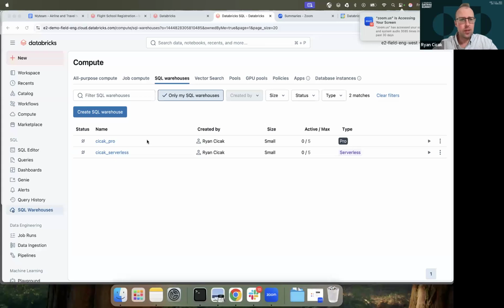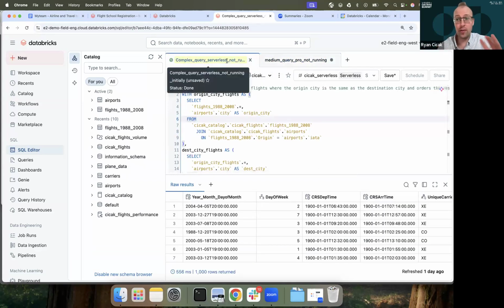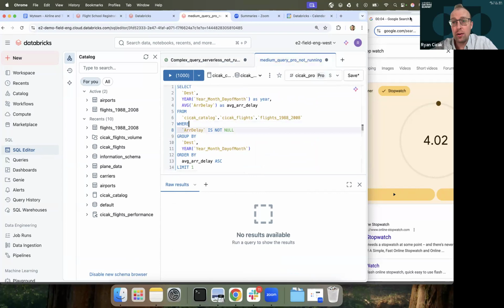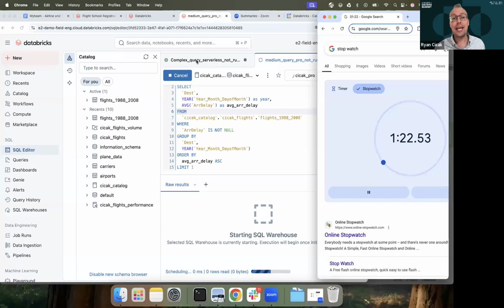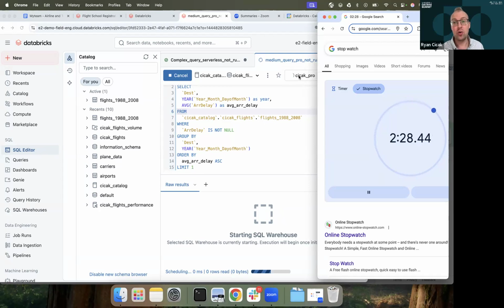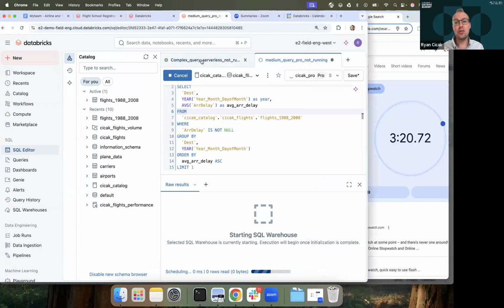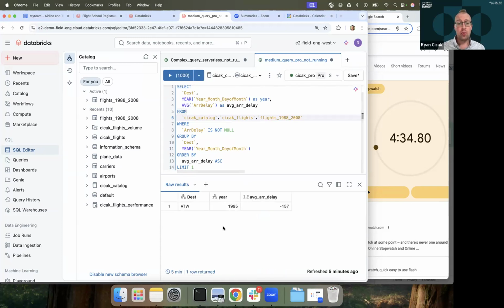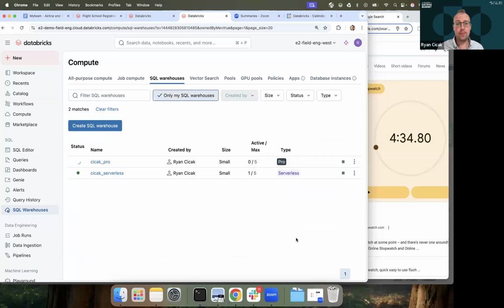DBSQL: Live Demo - Serverless (SaaS) vs Pro (PaaS)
DBSQL: Live Demo - Serverless (SaaS) vs Pro (PaaS). By using serverless, remove the "wait" time lowering TCO and providing a better end-user experience!

Databricks does it all!